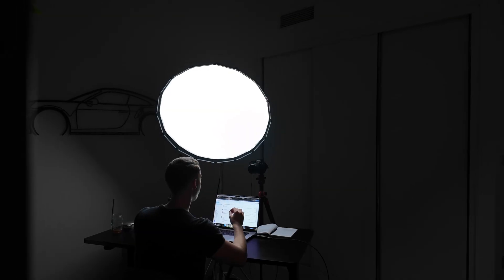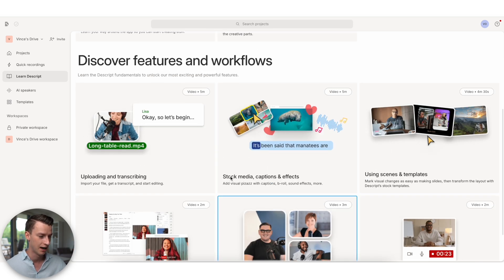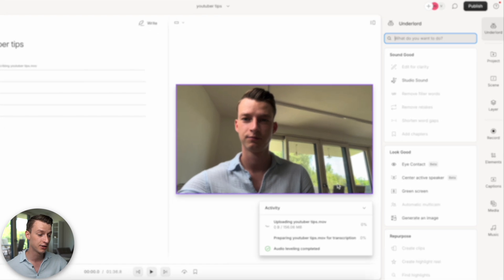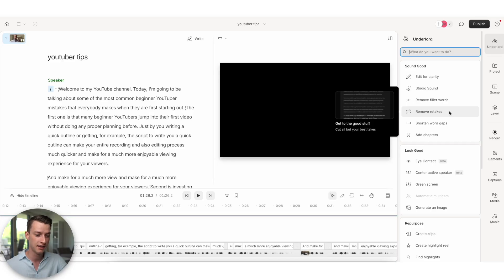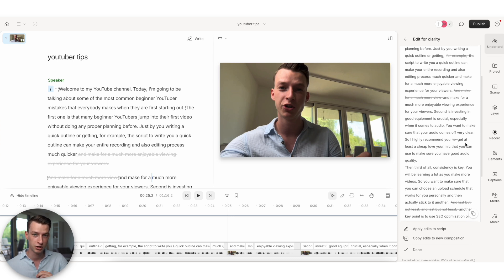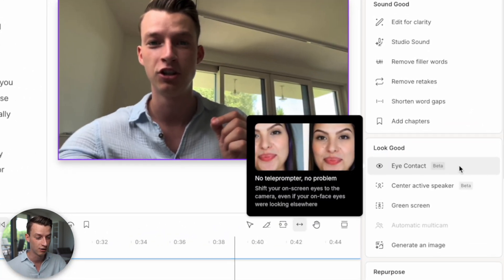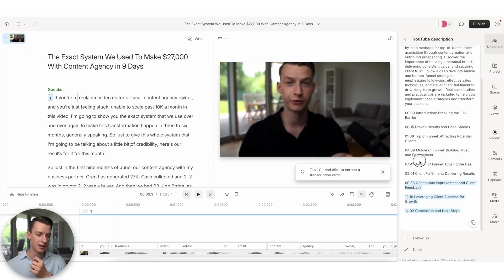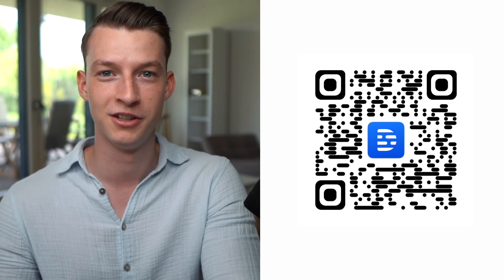Descript Tutorial For Beginners 2025 | NEW AI Editing Features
You don’t need multiple subscriptions to different tools to create for all your platforms. You just need Descript.